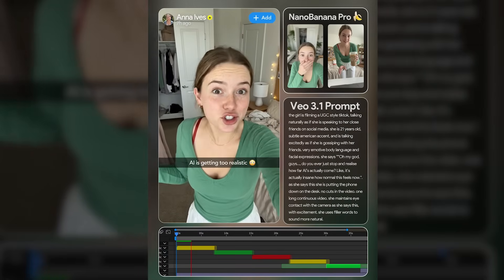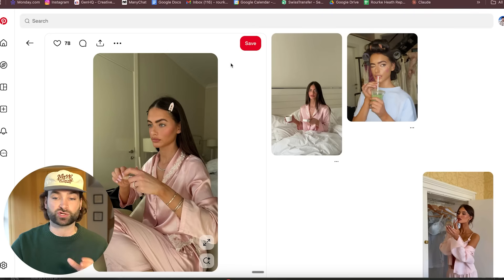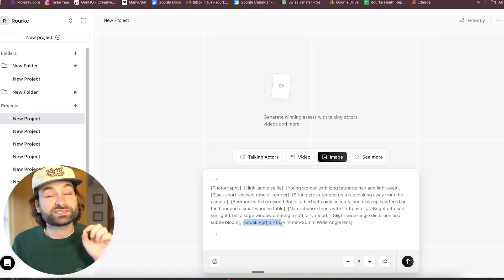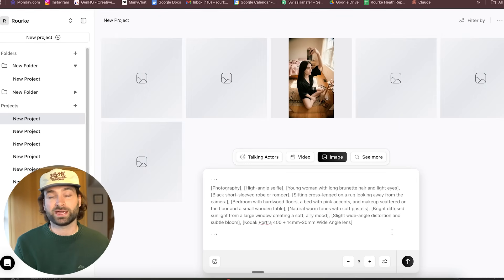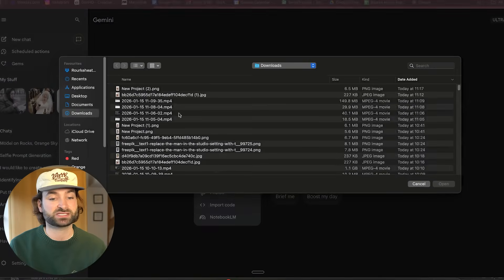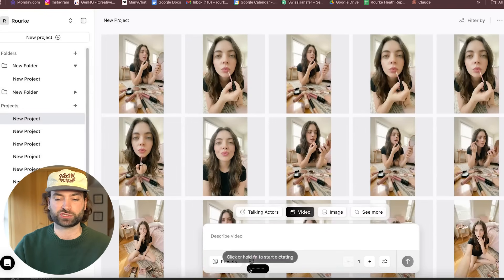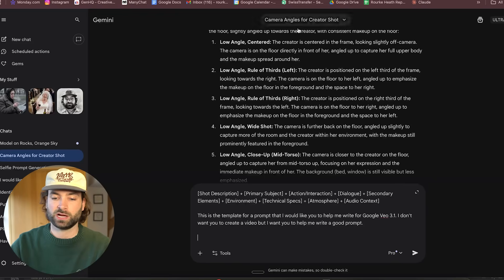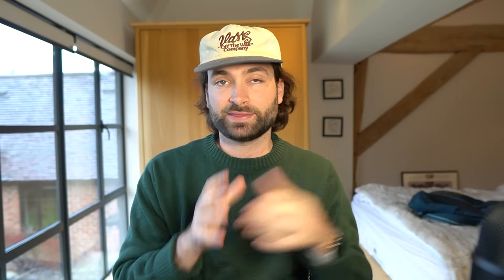How To Make Freakishly Realistic AI Videos (Full Tutorials)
In this video, I’ll show you how to create insanely realistic AI UGC-style videos using Arcads — the tool brands are using to generate content that actually looks like it was filmed on an iPhone by a real creator.

We’ll break down:
 • How to make AI UGC videos feel authentic, not “AI-ish”
 • The exact settings that improve realism, pacing, and delivery
 • How to structure hooks, dialogue, and body language for UGC ads
 • Why AI UGC is outperforming traditional ads on Meta & TikTok
 • When to use AI UGC vs real creators (and when not to)

This workflow is perfect for:
 • Brands & marketers running Meta or TikTok ads
 • Creators building UGC-style content at scale
 • Agencies looking to reduce production time and cost
 • Anyone experimenting with AI video for social content

AI UGC videos are quickly becoming one of the highest-ROI formats in advertising, and tools like Arcads are changing how content gets made.

👇 Drop a comment if you want a full AI ads workflow breakdown